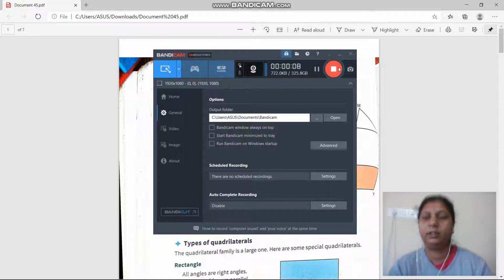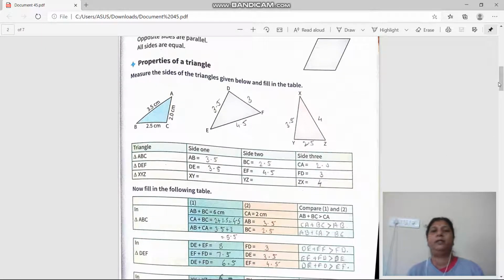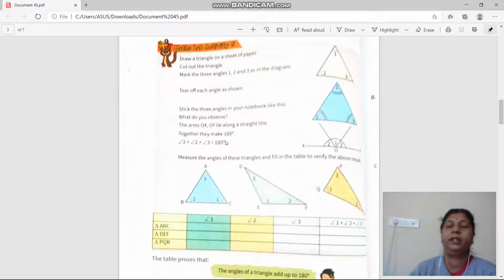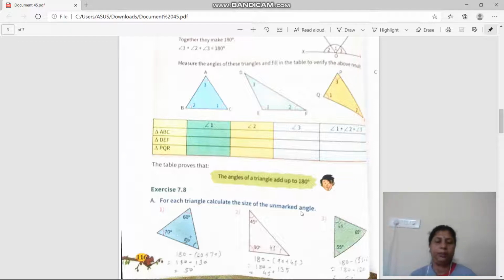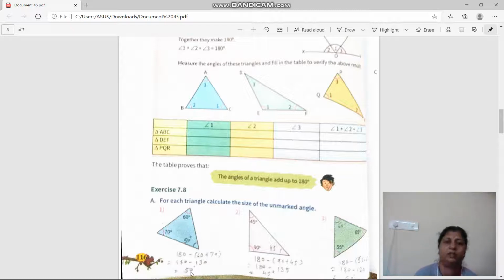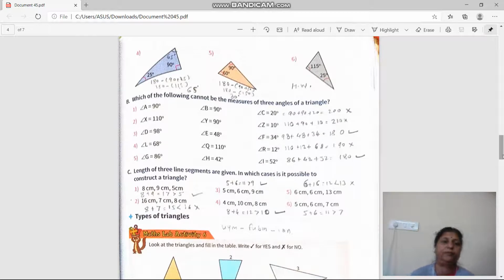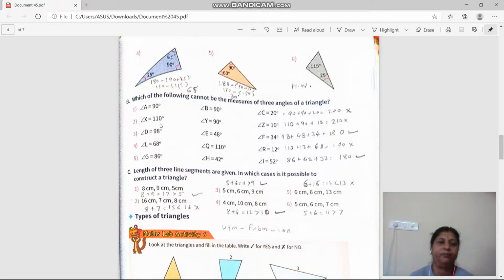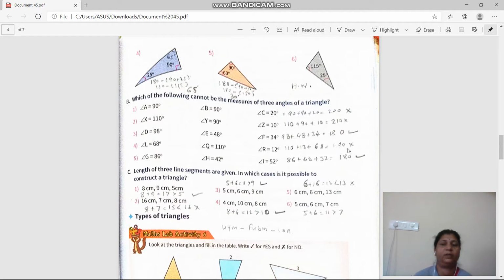26.11.20 maths class5 properties of triangles